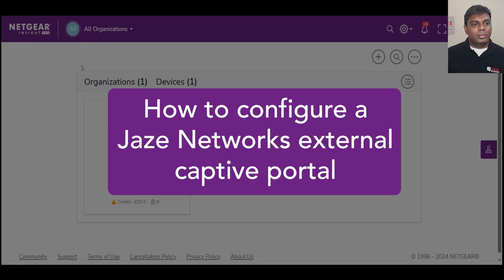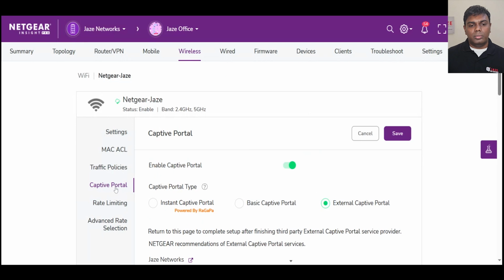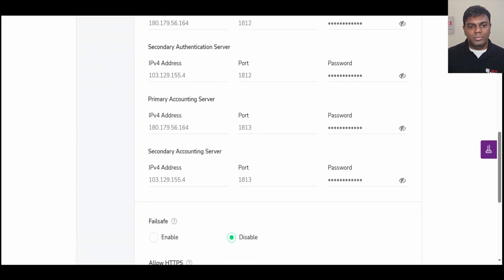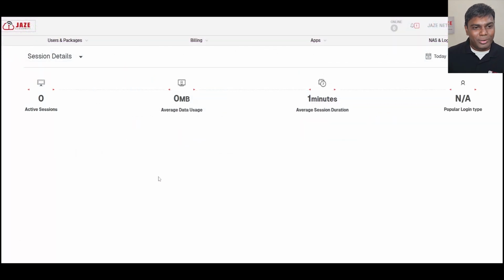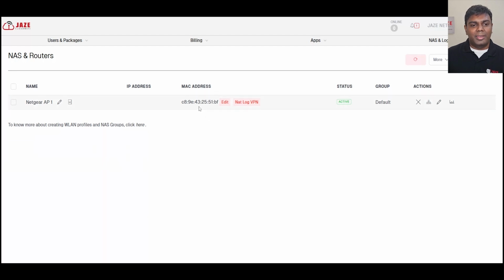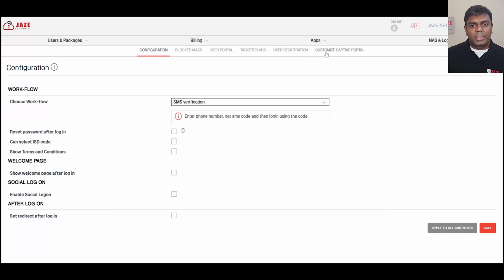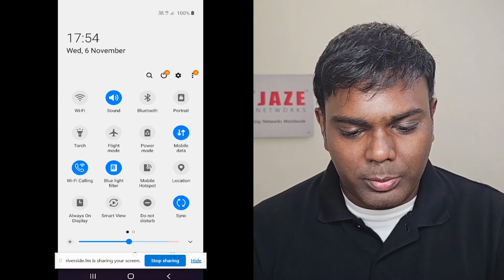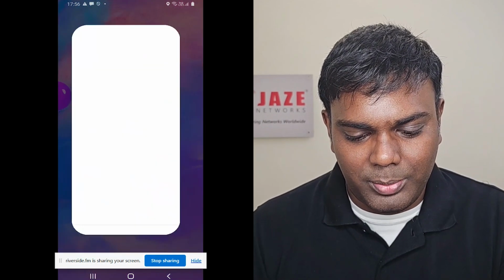& @jazenetworks Partnership: Insight Cloud Integration with Custom Captive Portal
Gus Marcondes, NETGEAR's Global Training Manager, sits down with Jeyanthan Hariharan, CEO and Founder of Jaze Networks, to discuss their new companies partnership.

Learn how Jaze’s external captive portal solutions are now integrated with NETGEAR’s Insight Cloud platform, offering enhanced connectivity and security options for users.